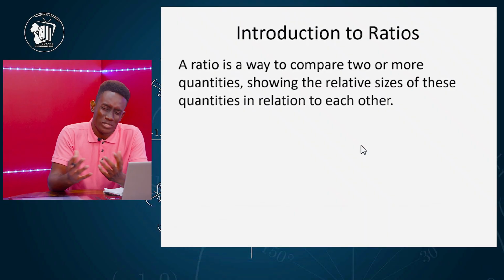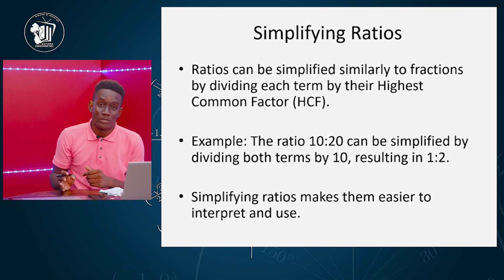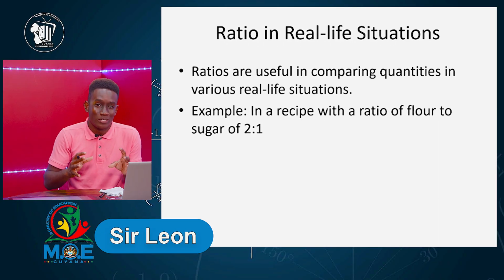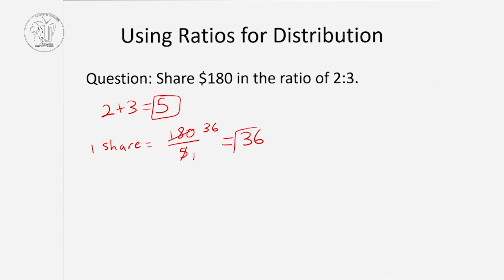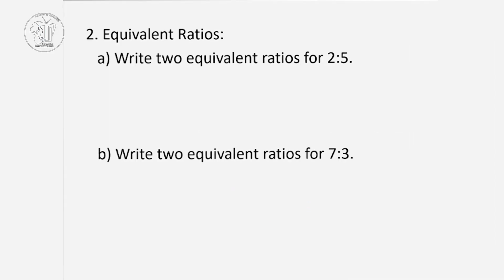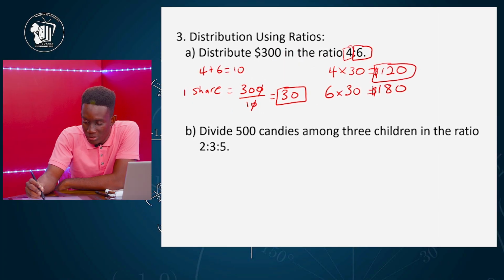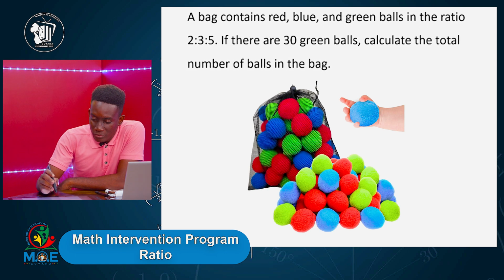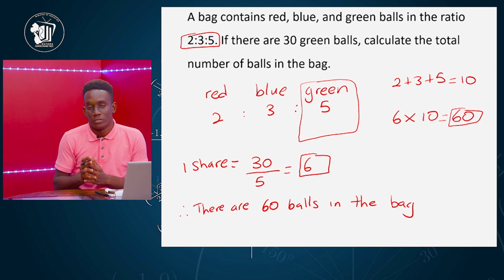Math Intervention Program - Ratio